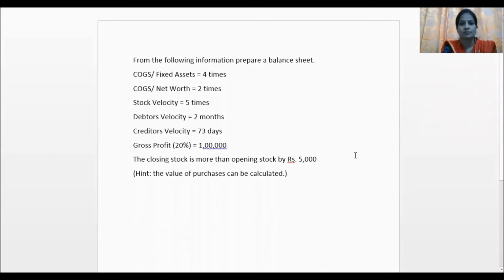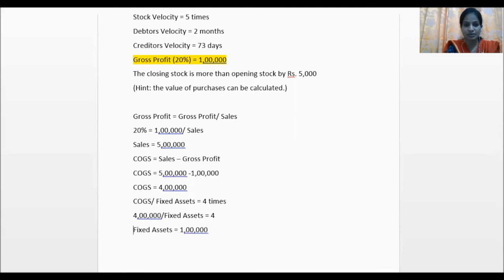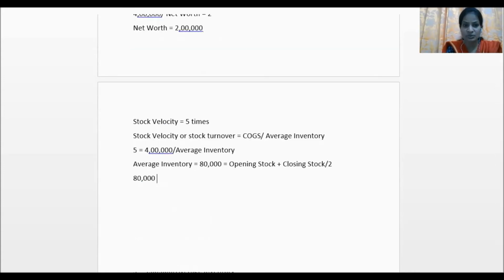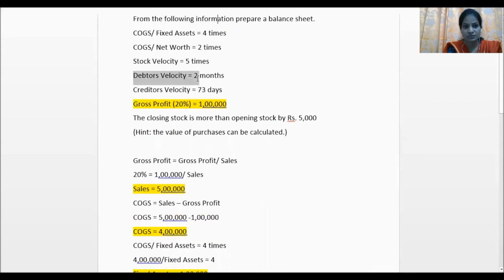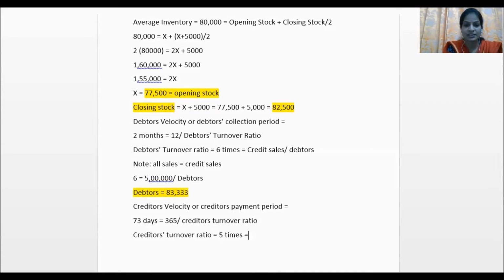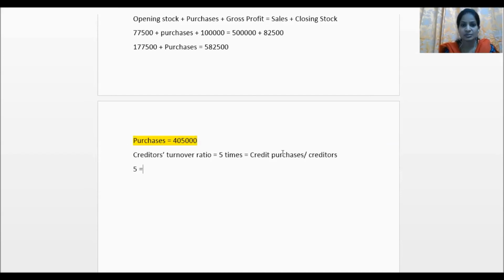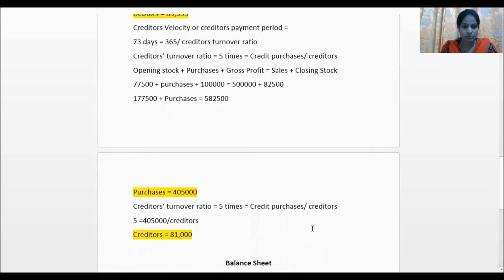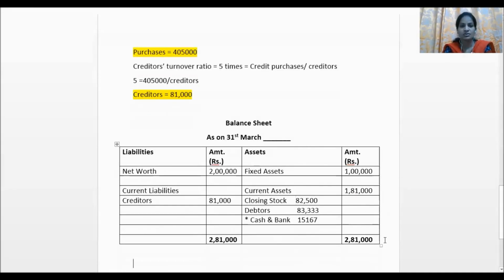How to Prepare Balance Sheet from Ratios when Velocity Ratios are Given?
This video explains how balance sheet is prepared using ratios. It covers different types of ratios and explains how to use these ratios to find out different components of balance sheet.

How to Prepare Balance Sheet from Ratios when Velocity Ratios are Given? by Karale Urmila, Assist.